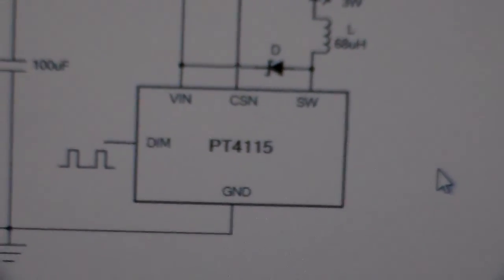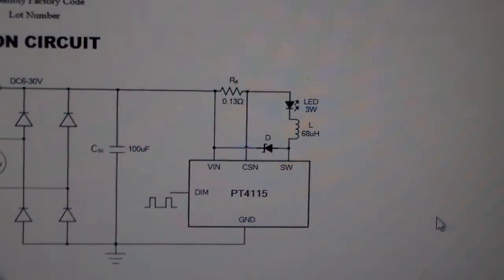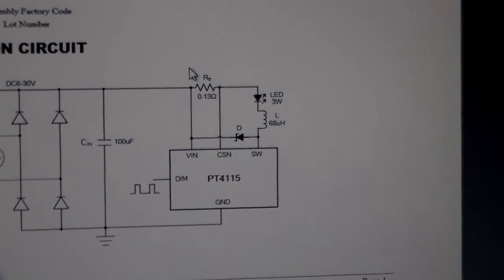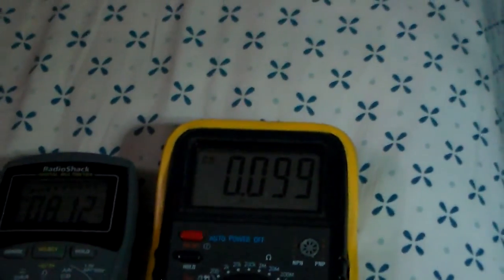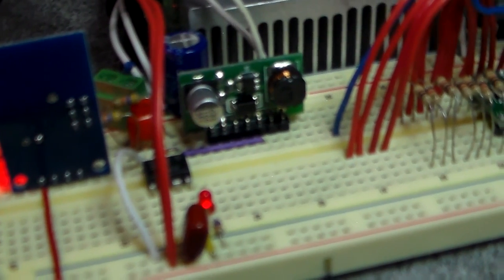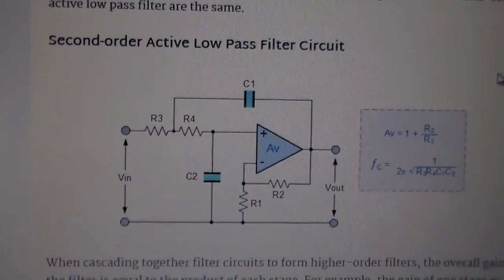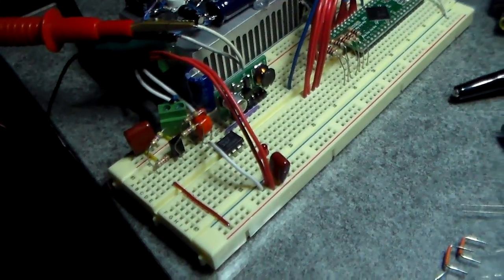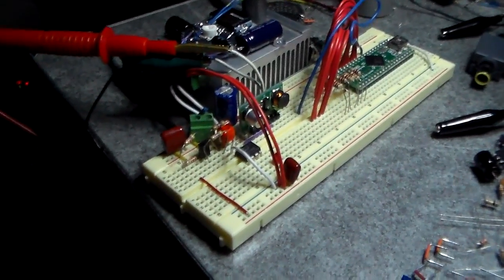Light Bar Update, PT4115 CC LED Dimmer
⤋⤋ PLEASE READ! ⤋⤋
or atleast skim, as I always have more info about something in the video or what im planning on doing next! thanks!
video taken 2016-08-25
Module on Amazon
So as you can see it isnt perfect for video but it is alot better than before, the next step will probably be getting or making some touch inputs for a MCU so I will have fine steps, that will probably be a long time coming.